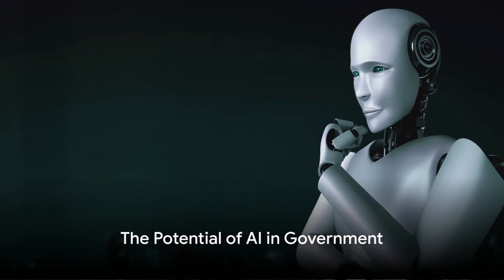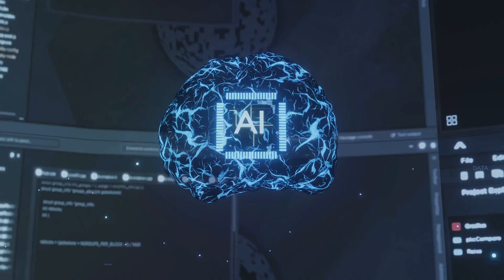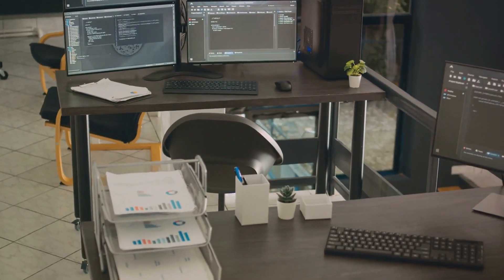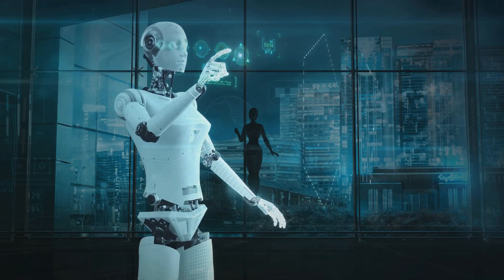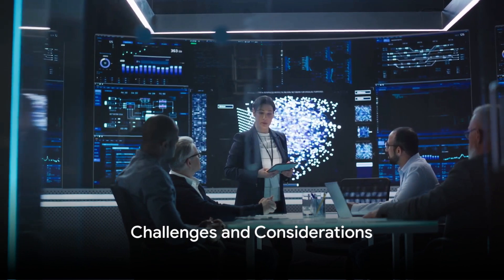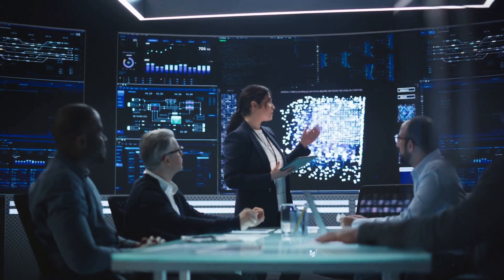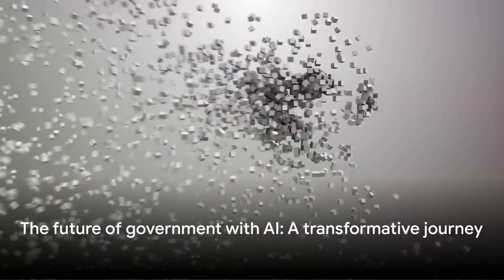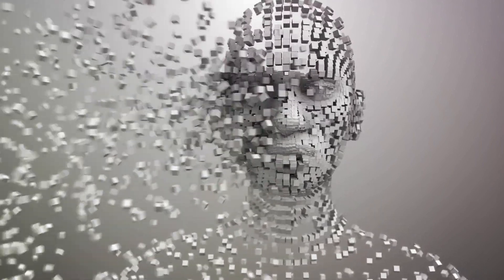Could AI be used in Government?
Yes, AI can be used in government. With some precautions, of course.